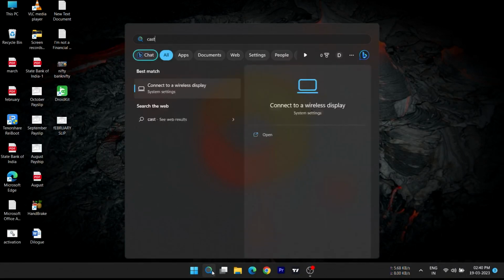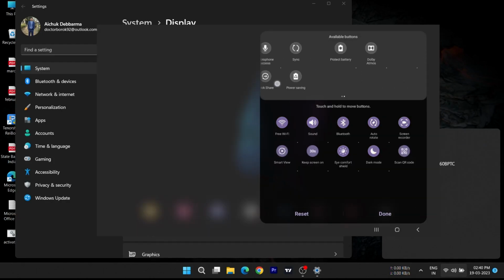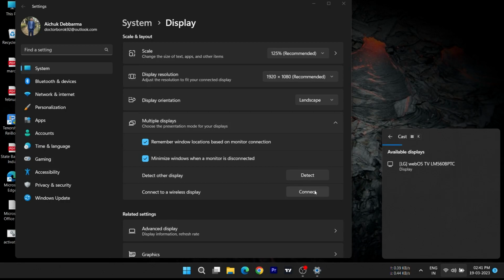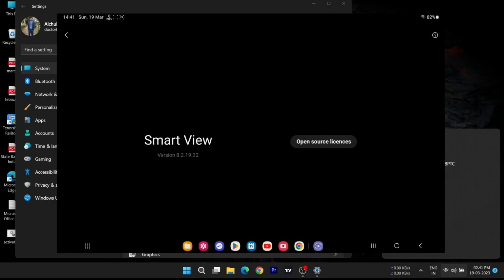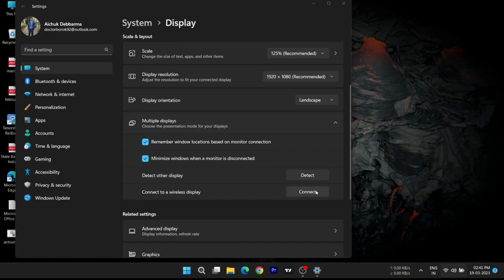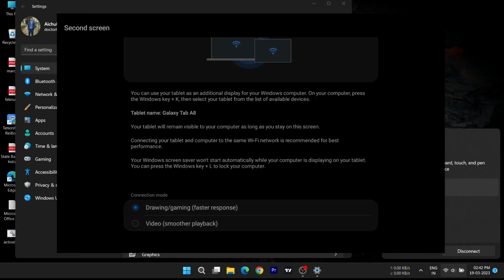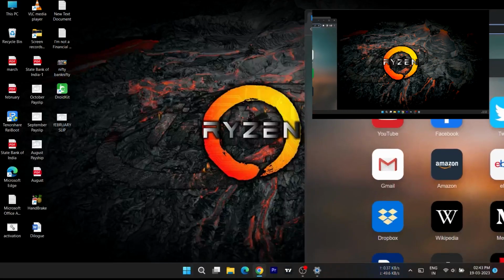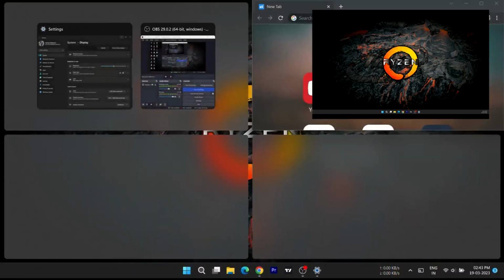How to use samsung tablet as external monitor | Use samsung Tab A8 as External Monitor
In this video i will show you how to enable second screen in Samsung Tab A8 to use as secondary monitor of Windows computer.

use android as second monitor
use android as monitor
tablet as monitor
how to use ipad as second monitor
tablet as second monitor
how to use ipad as a second monitor windows
how to use ipad as second monitor windows 10/11
how to use tablet as a monitor
how to use a tablet as a monitor
how to use a tablet as a second monitor
how to use tablet as second monitor
tablet as monitor for pc
how to use android tablet as a second monitor
how to use samsung tablet as a second monitor
how to use cheap samsung tablet as a second monitor
how to use any samsung tablet as a second monitor